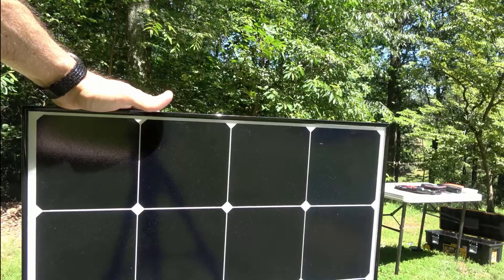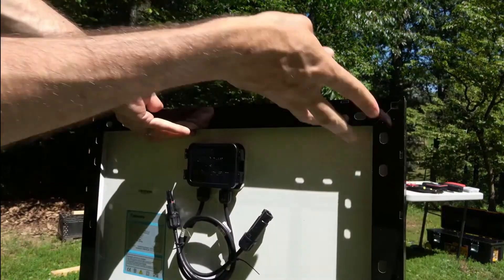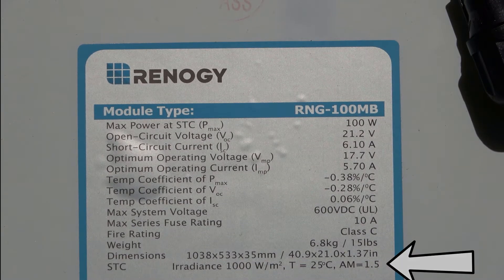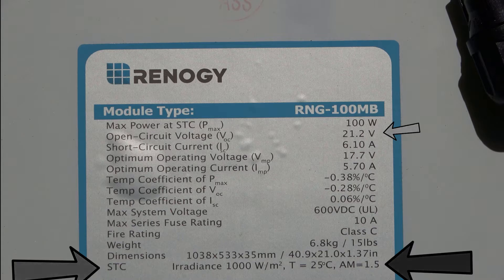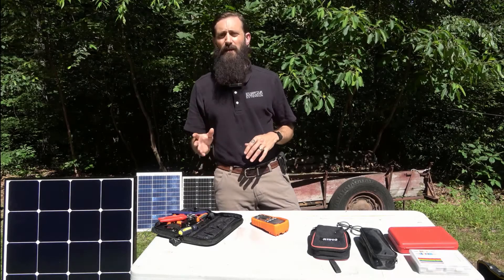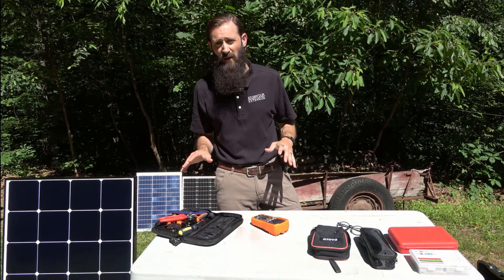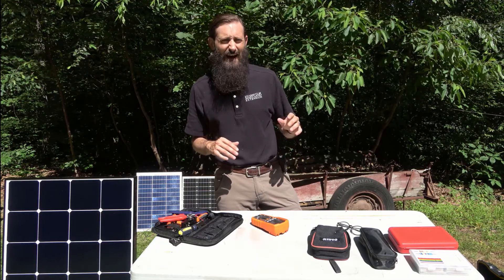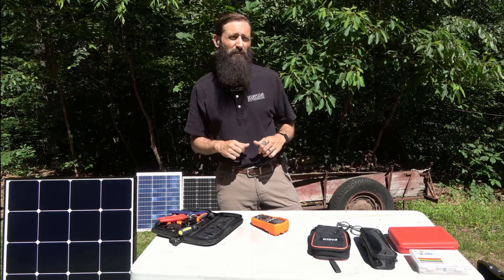How to test and replace diodes in solar modules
Learn how to evaluate and replace the internal bypass diodes within the junction box of a solar module.

⏱️Timestamps:
0:07 Intro
0:54 Shading impacts
1:25 Diode purpose
3:04 Safety precautions
3:36 Panel specifications
4:46 Locating the diodes
5:28 Measuring voltage
6:14 Measuring current
7:12 Diode continuity
9:22 Replacing diodes
10:25 Other videos and resources